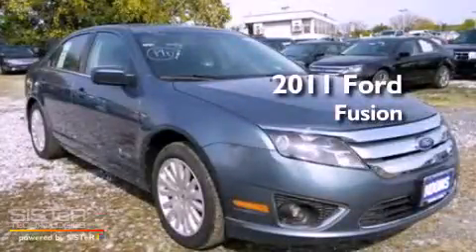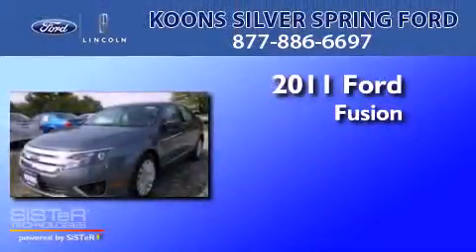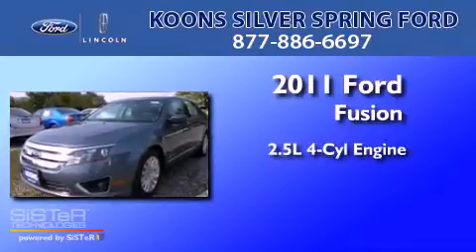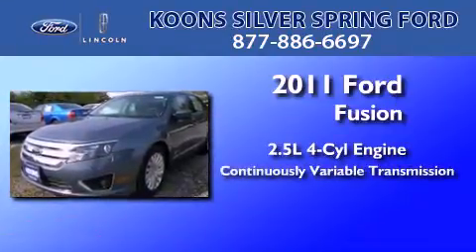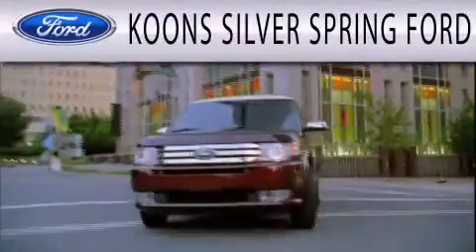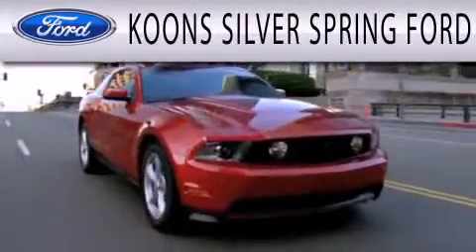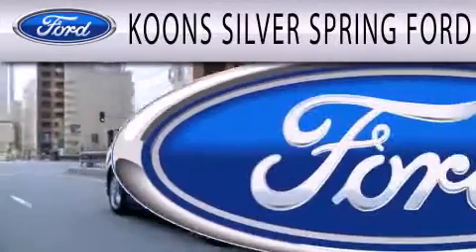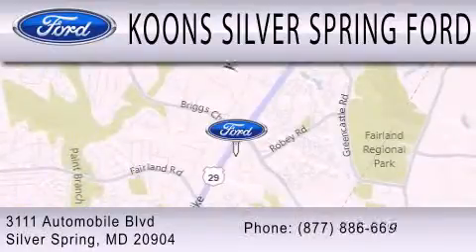2011 FORD FUSION HYBRID Silver Spring MD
Year : 2011
 Make : FORD
 Model : FUSION HYBRID
 Engine : 2.5L I4
 Trans . : CVT
 Exterior : STEEL BLUE

 Interior : CHARCOAL BLACK
 Stock : 000F2466

 3111 Automobile Blvd.